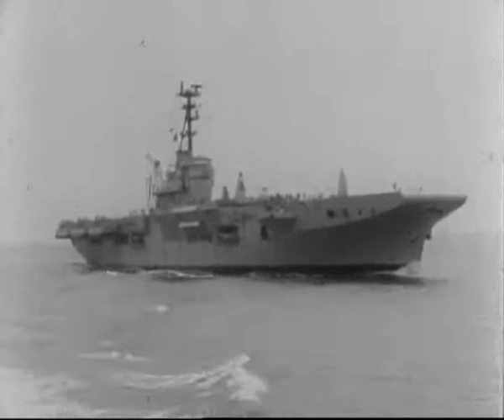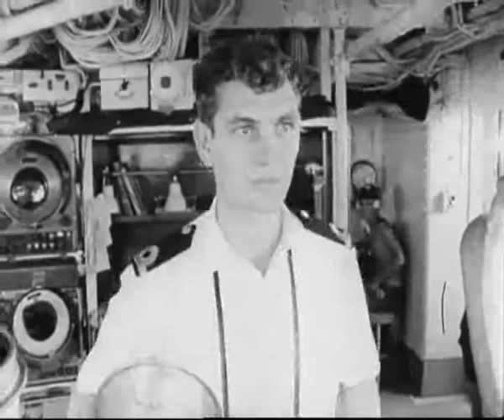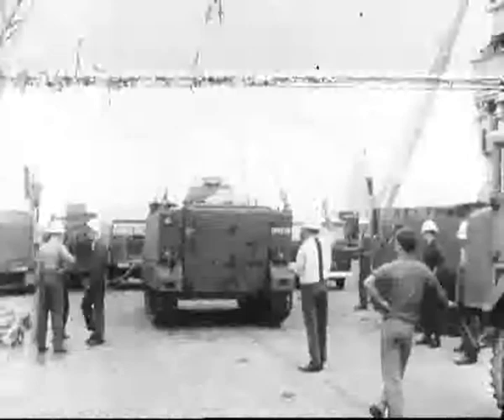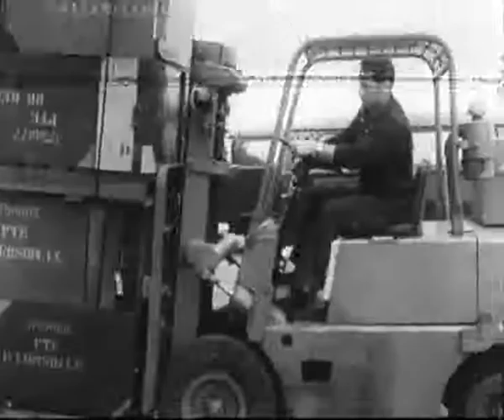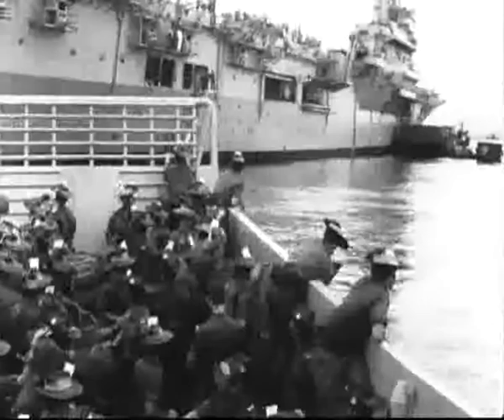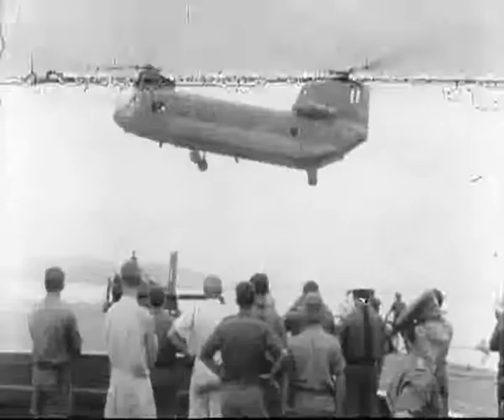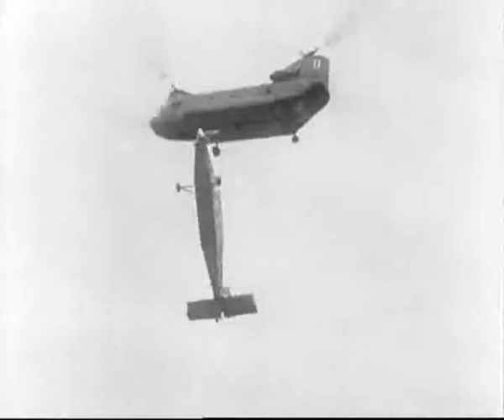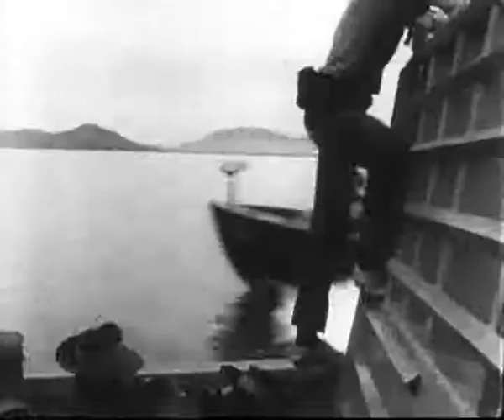The Vung Tau Ferry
in her configuration as a Fast Troop Transport undertook numerous voyages to Vietnam between 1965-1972. This short video records the voyage undertaken between 15 November 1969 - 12 December 1969, during which she carried members of 8 Battalion, Royal Australian Regiment (RAR) to Vung Tau before returning to Sydney with members of 9 Battalion, RAR.